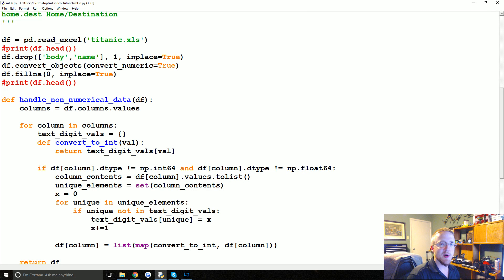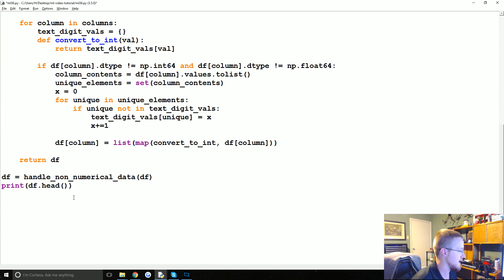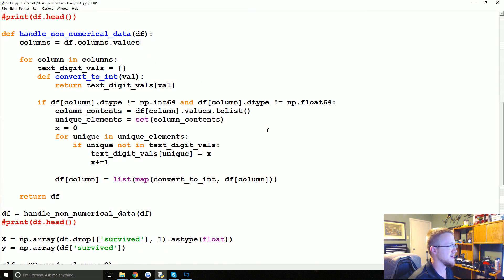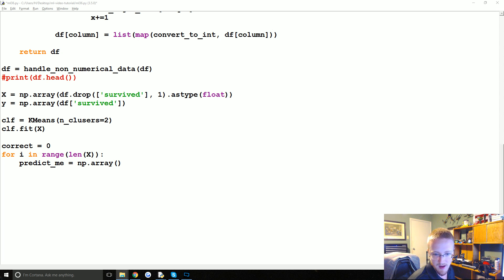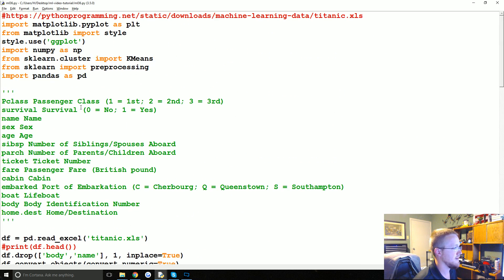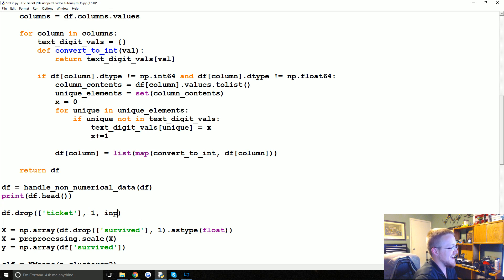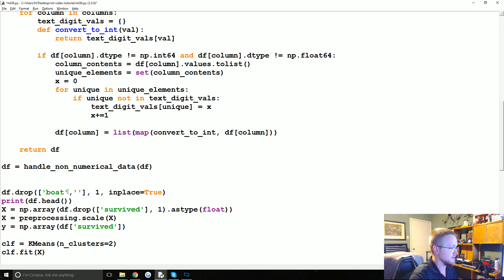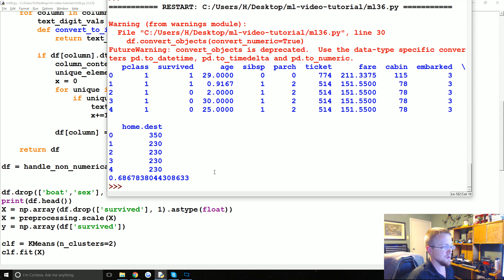K Means with Titanic Dataset - Practical Machine Learning Tutorial with Python p.36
In this machine learning tutorial we cover applying the K Means clustering algorithm to the Titanic Dataset.